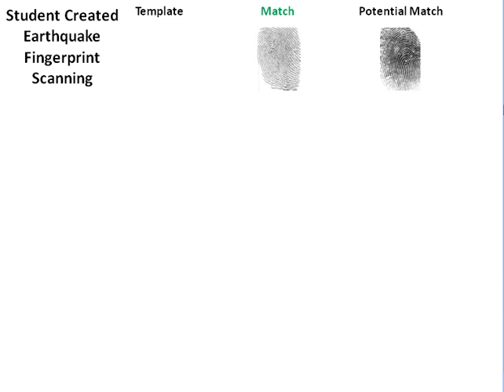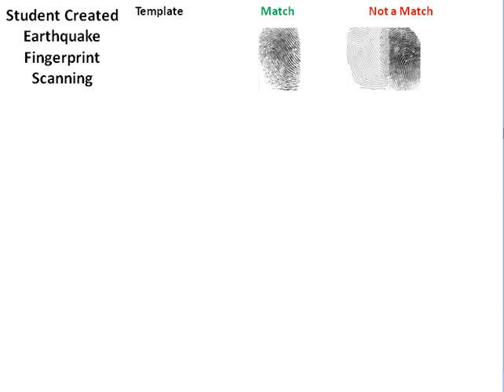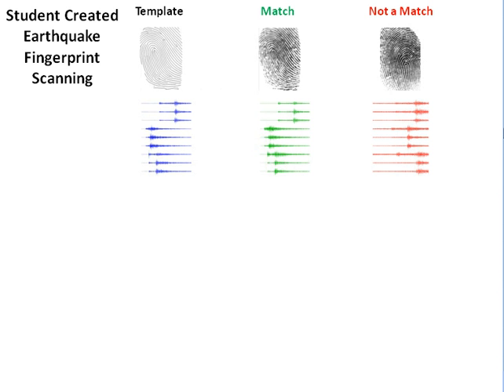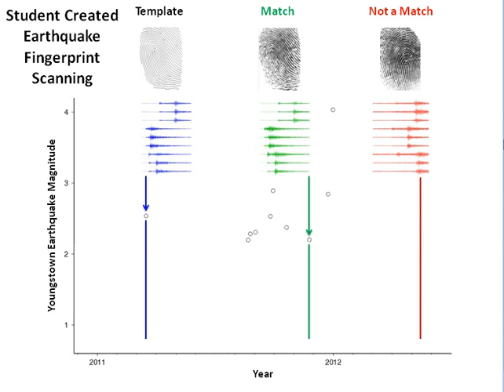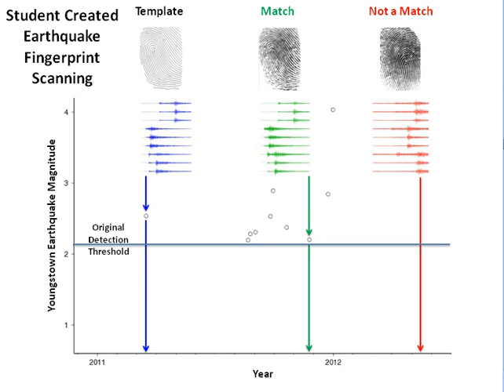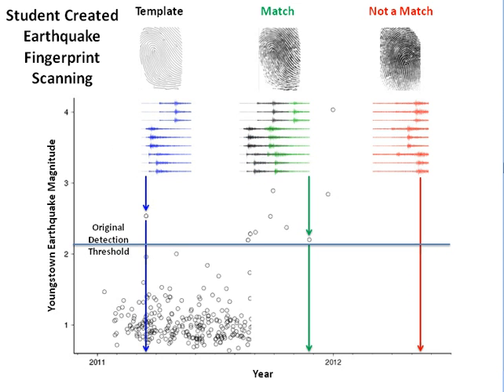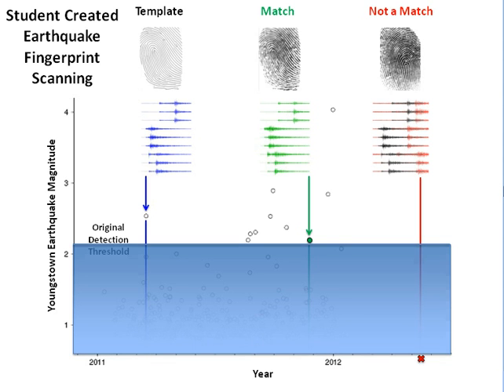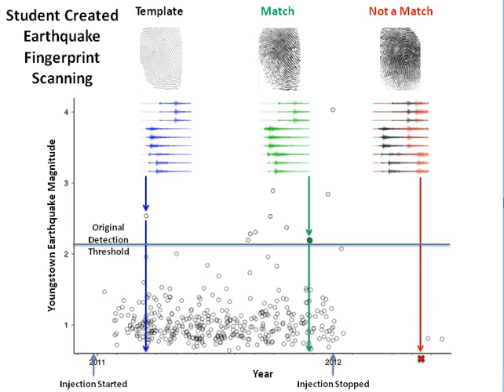Earthquake Fingerprint Scanning and Induced Seismicity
An animation showing how earthquakes are analyzed in a way similar to fingerprint scanning, which is particularly helpful for identifying seismicity induced by wastewater injection.  This animation shows a case from Youngstown, Ohio.